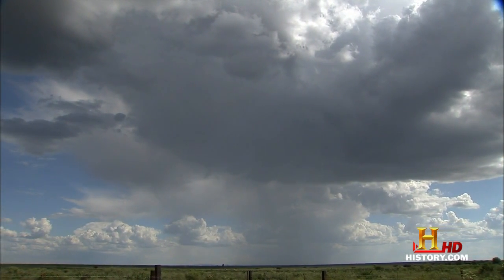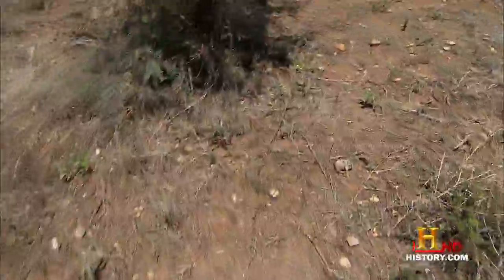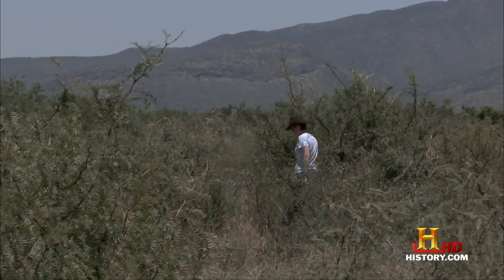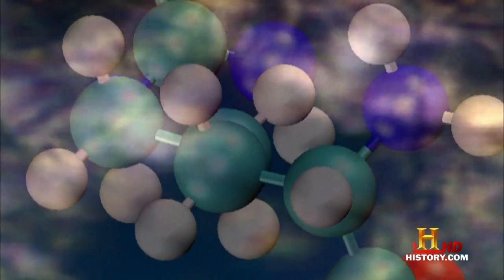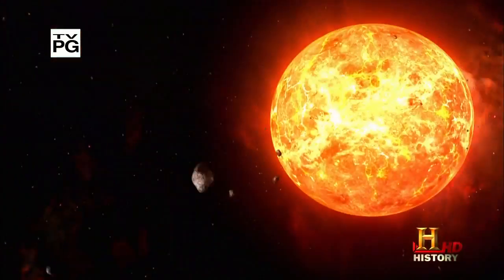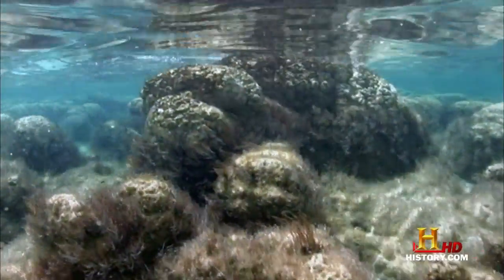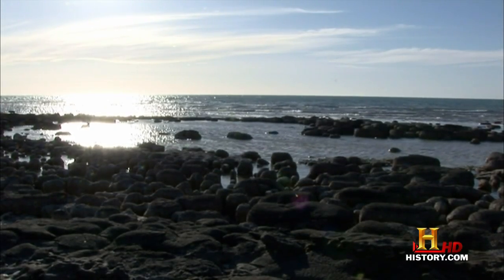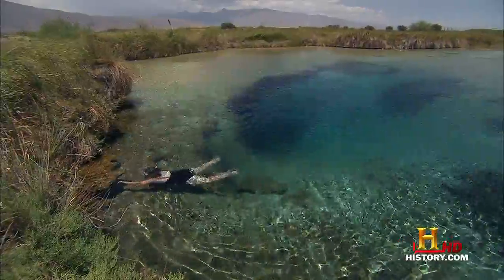How The Earth Was Made - Birth Of The Earth Part 4 Of 5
History Channel Series: How The Earth Was Made